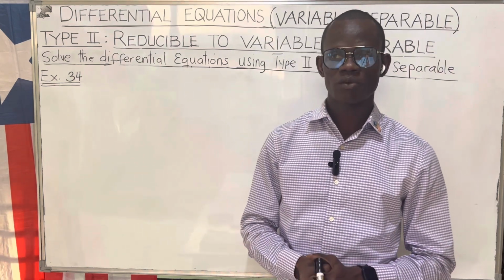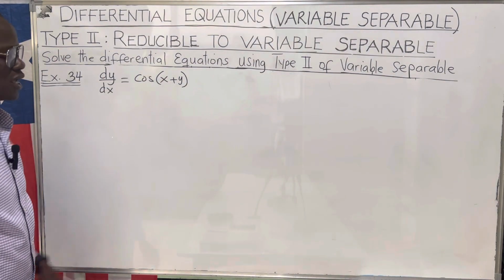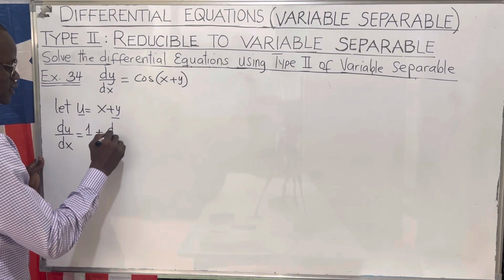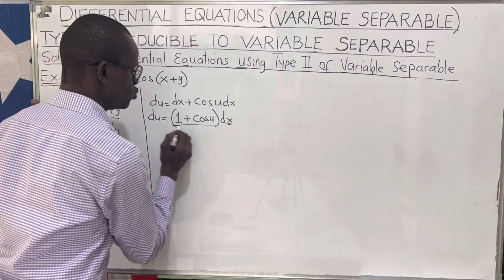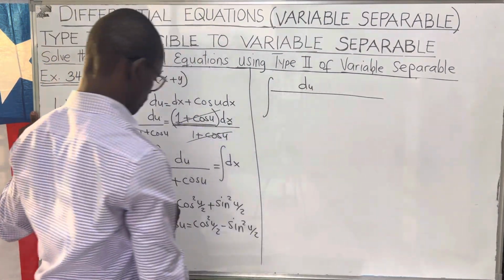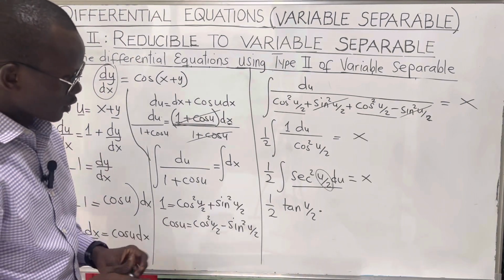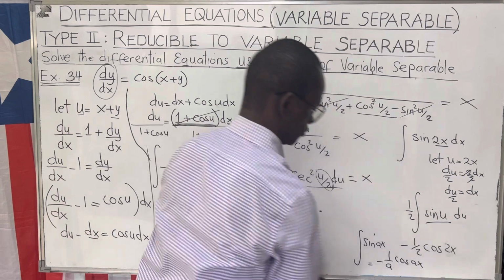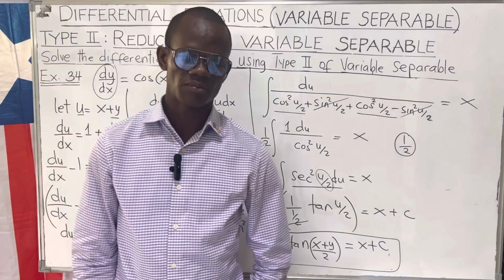Lesson 63 | Ex 34 Variable Separable (Type II) of 1st Order & 1st Degree Differential Equations